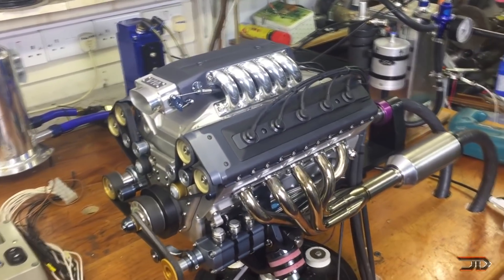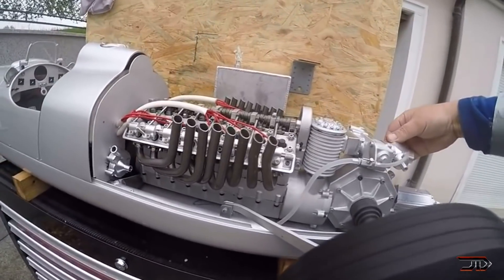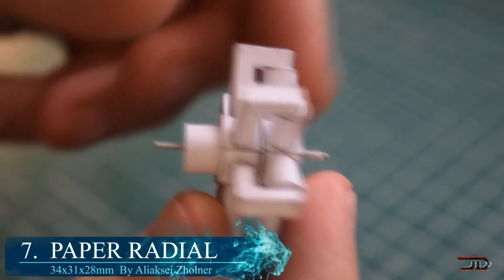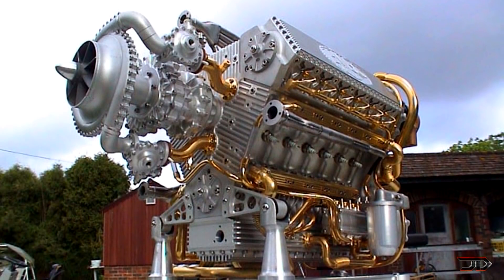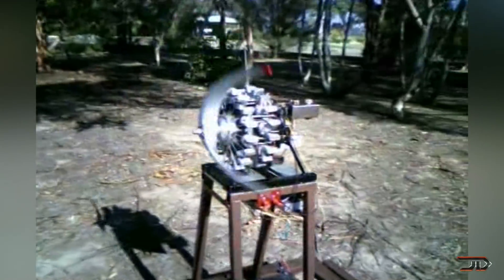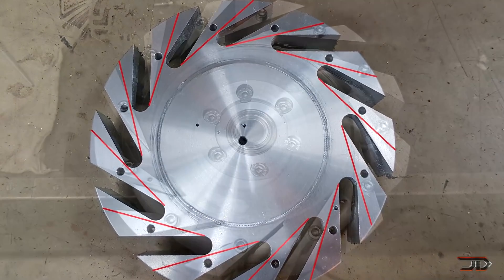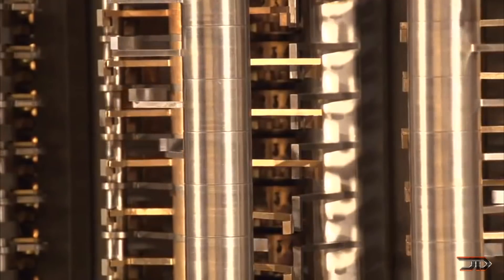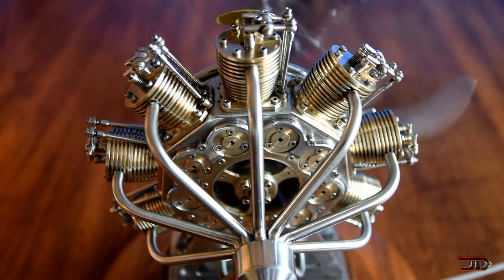TOP 10 Homemade MODEL Engines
Let's take a quick look at some of the best homemade model engines ever made!

6. Napier Deltic

5. Organic V12

2. Difference Engine